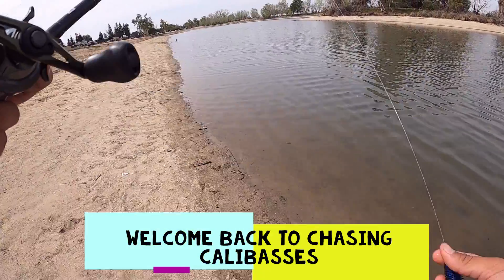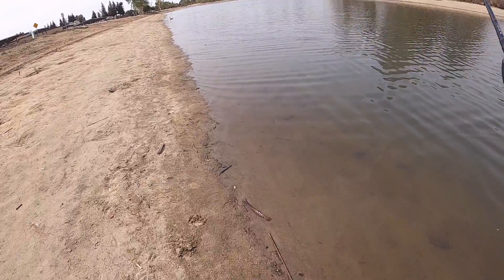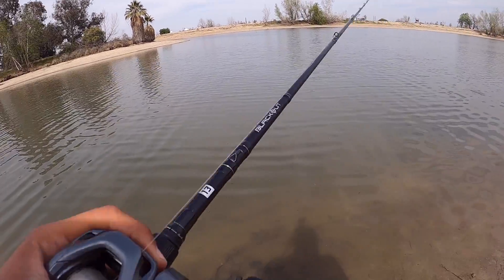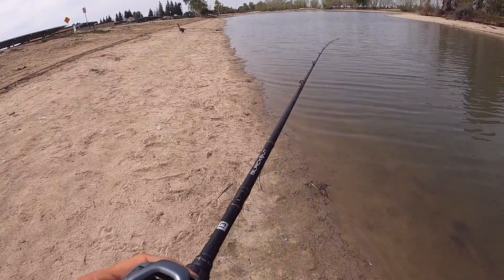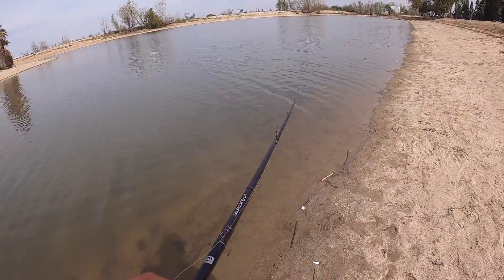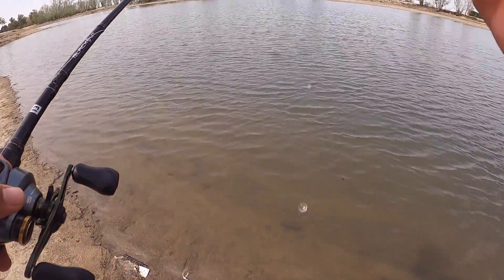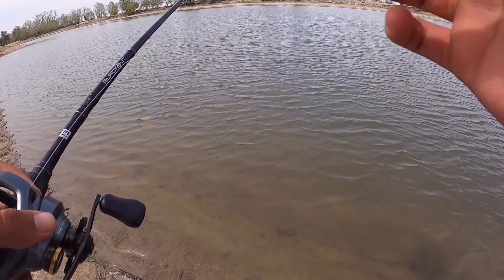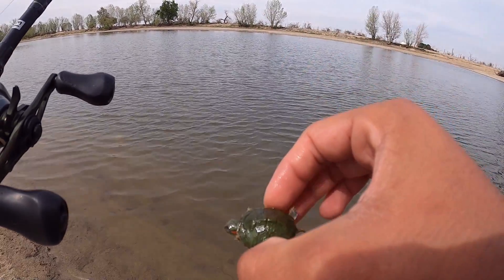How To Catch BIG BASS During SPAWN